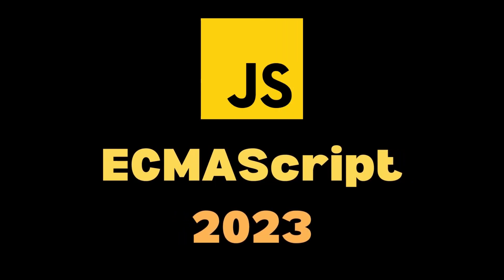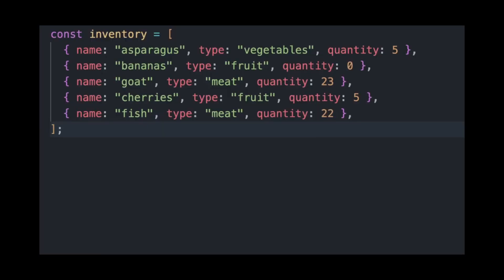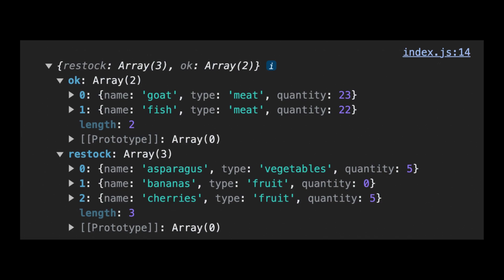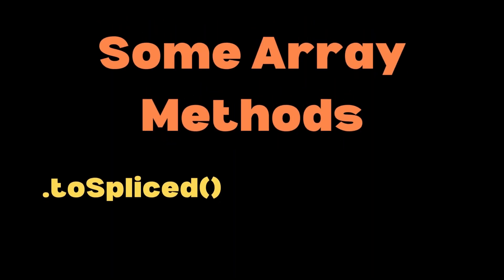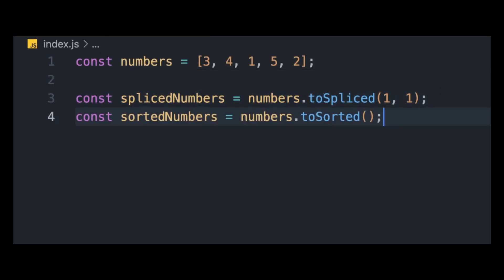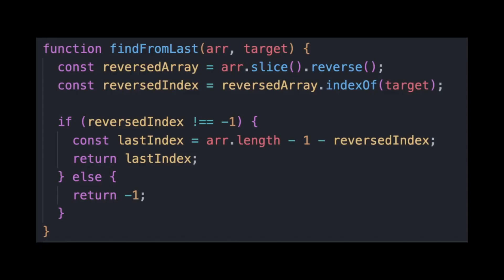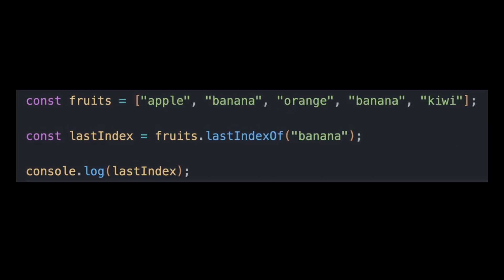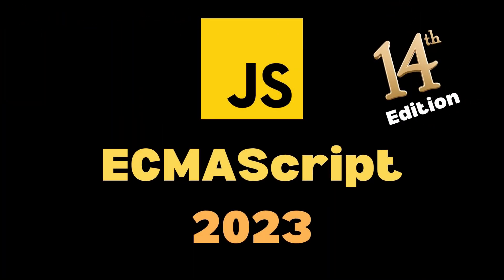Javascript ECMAScript 2023 - What's new in JavaScript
Let's see what the new things we have in JavaScript ECMAScript 2023, or JavaScript Edition 14,